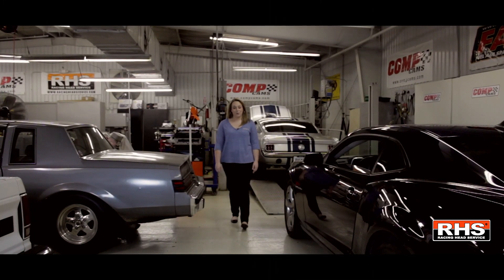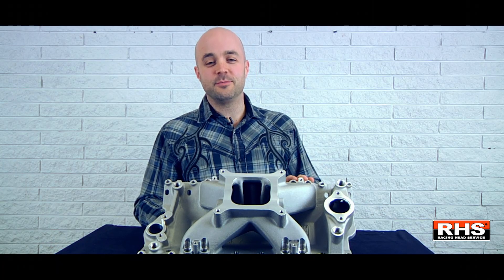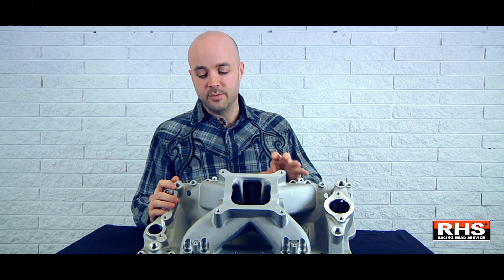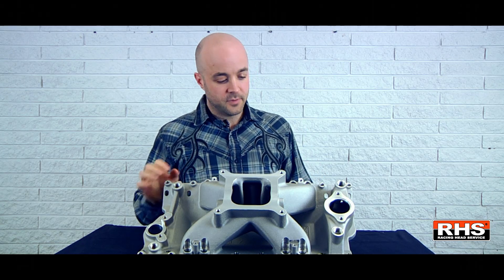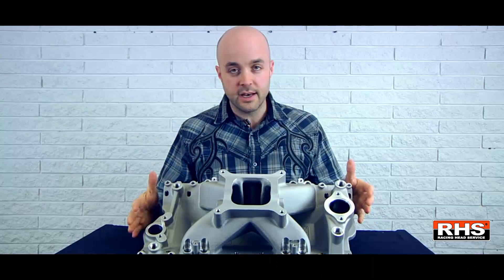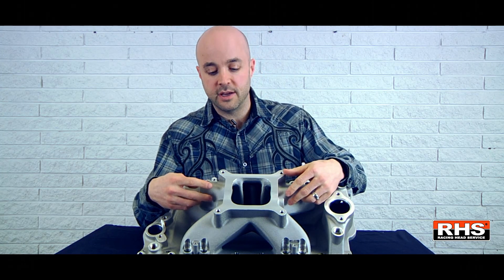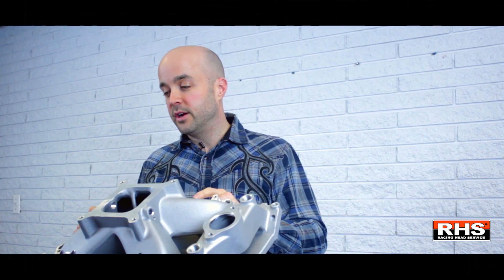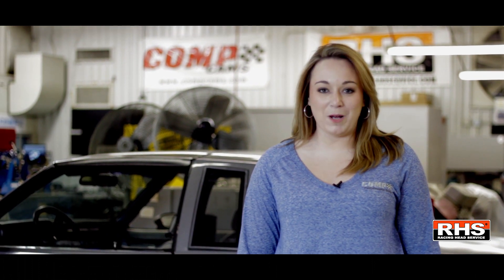Product Spotlight: RHS 23-Degree Small Block Chevy Intake Manifold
The VP of Engineering for the COMP Performance Group, Brian Reese, explains the benefits of the RHS SBC Intake Manifold. This product spotlight video explains what sets the RHS SBC Intake Manifold apart from its competition.